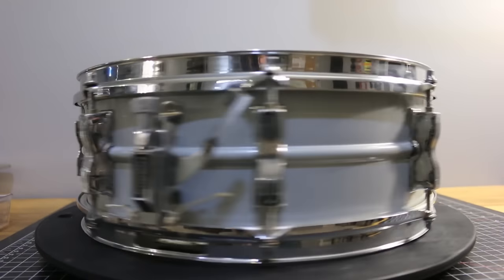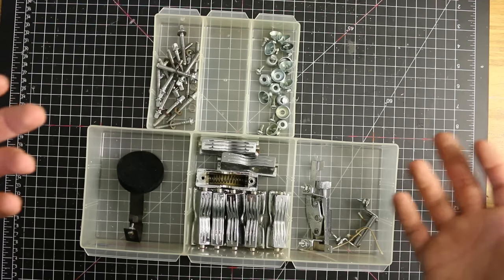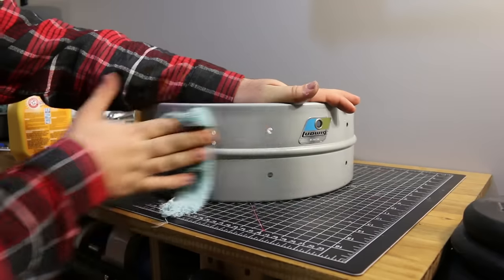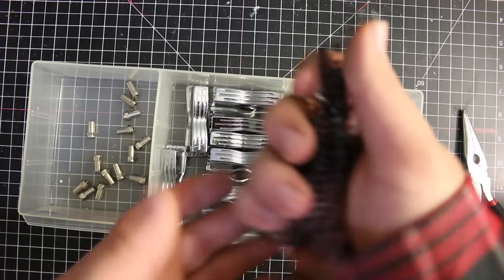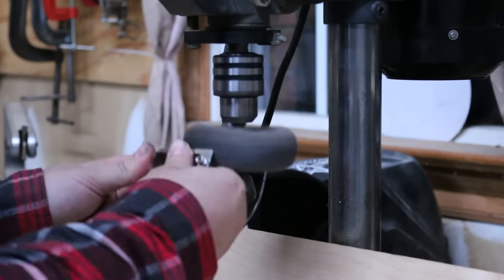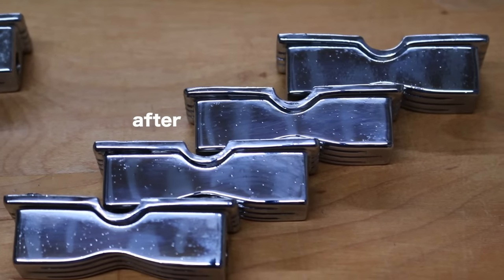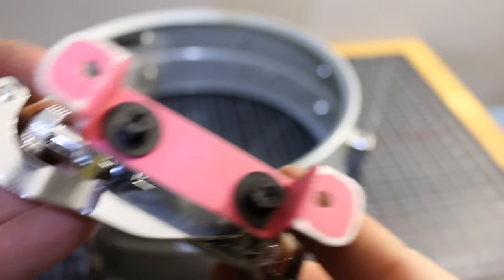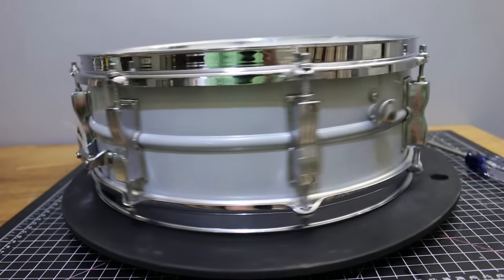Ludwig Acrolite Restoration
Everything I used in the video, plus more!
Here is a list of all the major stuff I used
Batter Head:
Reso Head:
Snare Wires:
Tension Rod Washers:
Ludwig Butt Plate:

Brasso:
WL Grease:

Mics I use:
Snare Top
Snare Bottom